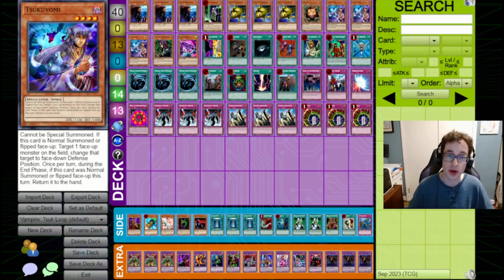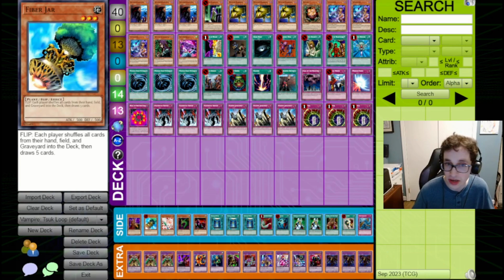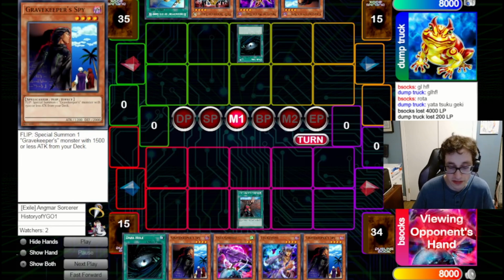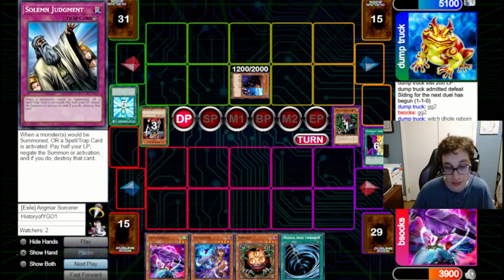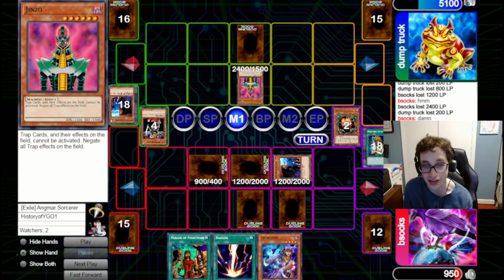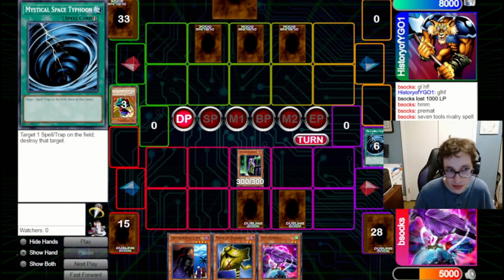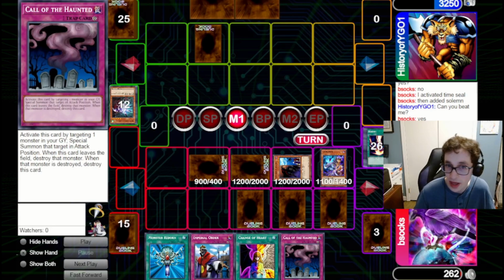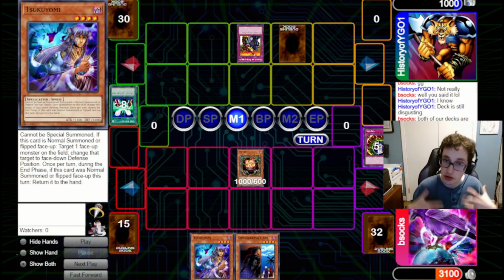Vampire's New Yata Lock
Tsukuyomi is used a bit differently before Goat Format...

If you want to send me mail or more packs to open you can send them to:
844 Highland Ave #645, Needham, MA 02494

Vampire Format is the Yu-Gi-Oh! TCG format taking place in February 2004. It is the last major format before the Chaos monsters are introduced, which makes it in some ways the ultimate culmination of the early DM era.

Timestamps:
Deck Breakdown: 00:00
Game 1: 07:50
Game 2: 32:01
Final Thoughts: 46:17